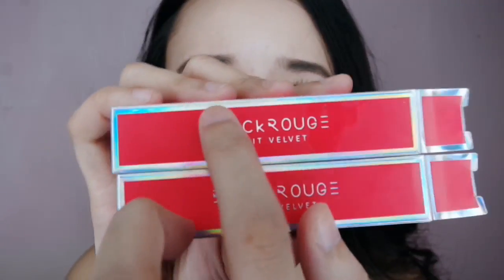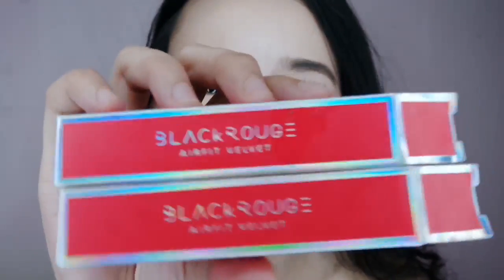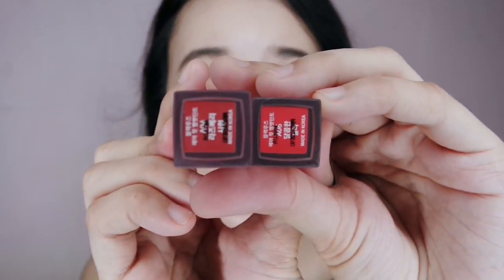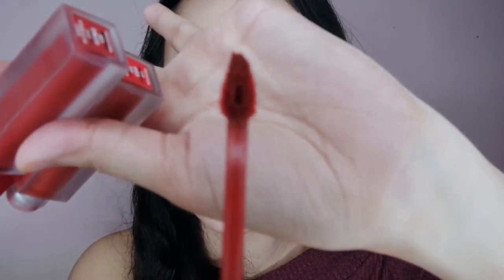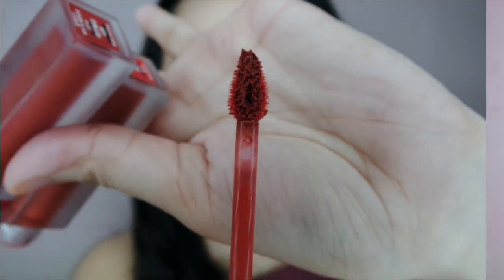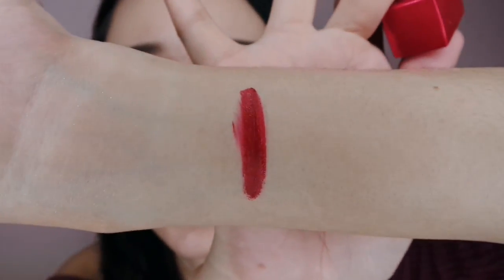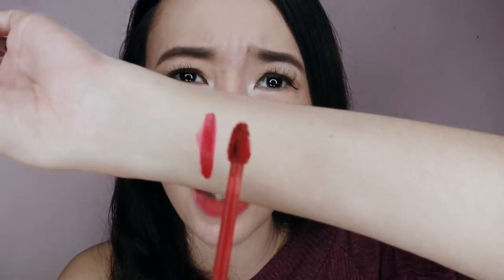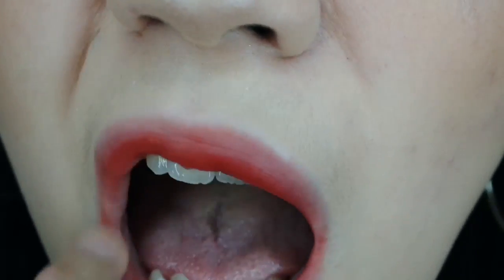✨NEW FAVE TINTS!!!✨ Blackrouge Airfit Velvet Tint ♡ Nicole Faller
✨NEW FAVE TINTS!✨Black Rouge Airfit Velvet Tint in A04 Raspberry Syrup & A06 Sweet Chili ✨ From shades to velvety & powdery texture plus the longevity, winner talaga!! 😊